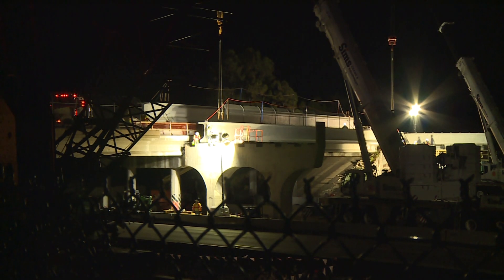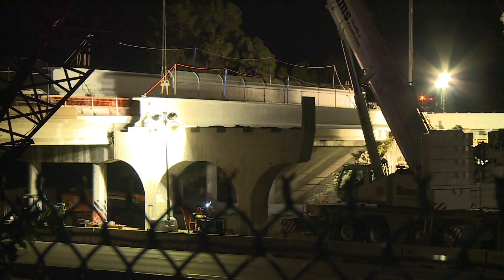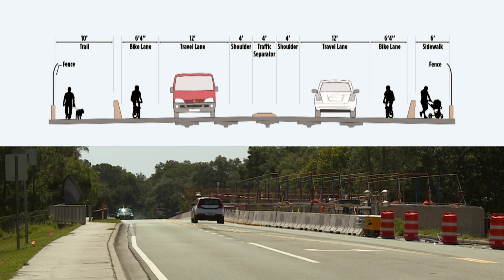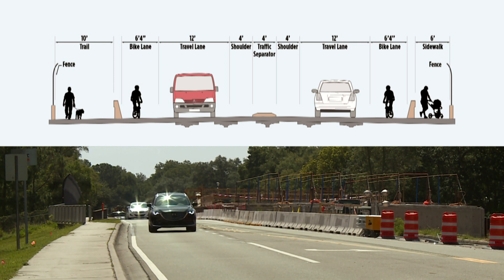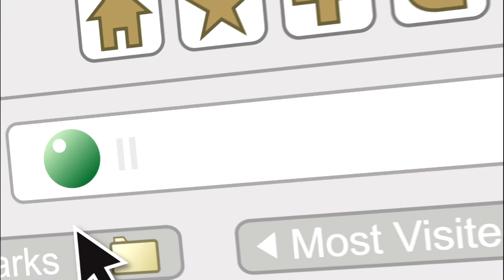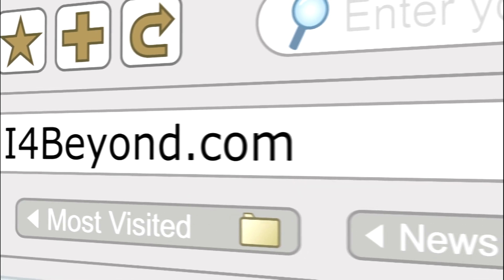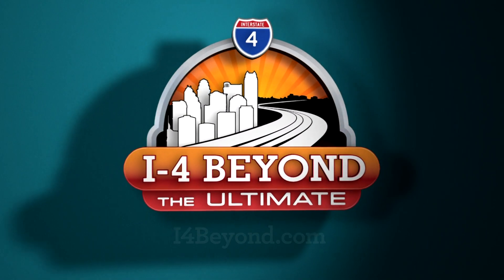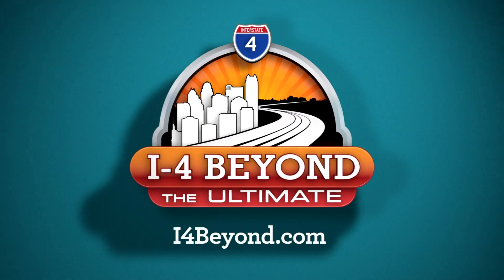I-4 Beyond the Ultimate: E. E. Williamson Rd. Bridge Beam Setting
As part of the I-4 Beyond the Ultimate project, the E.E. Williamson Road bridge is being reconstructed to accommodate a wider I-4 underneath the bridge. Multiple pedestrian features will also be added to the bridge during reconstruction.
The first section of beam placement for the new E.E. Williamson Road bridge at I‑4 was completed in May. Another round of beam setting occurred in late June.